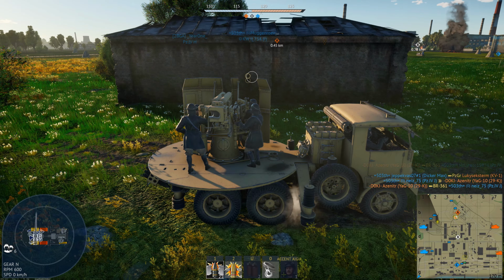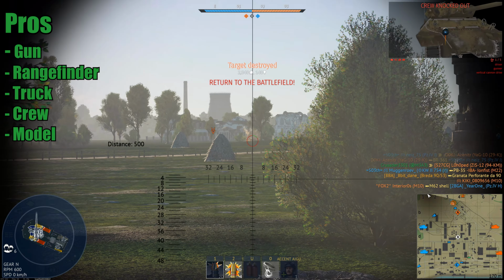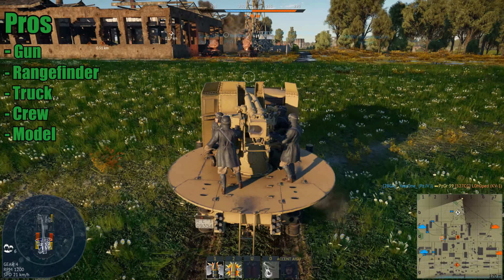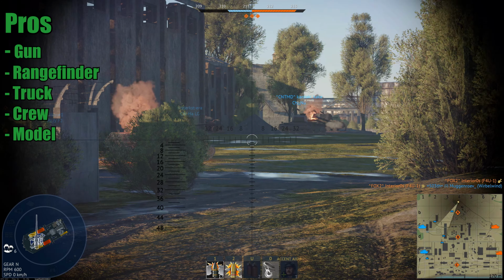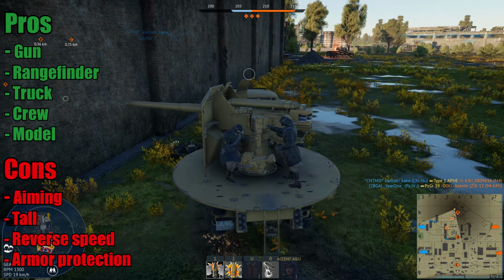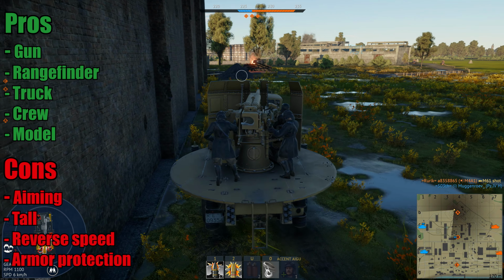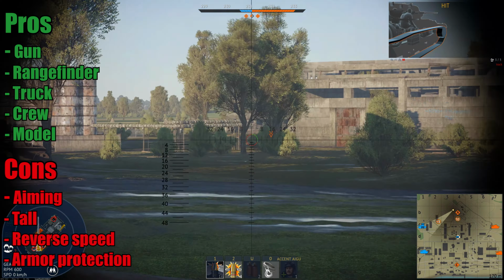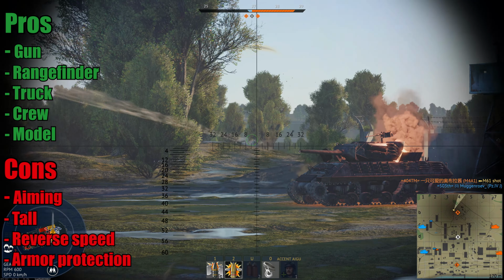Breda 90/53 Battle Pass Vehicle quick review | War Thunder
In this  quick review I am going over some pros and cons for the Italian br. 4.0 tank destroyer Breda 90/53 from the new Tropical Storm battle pass in War Thunder.